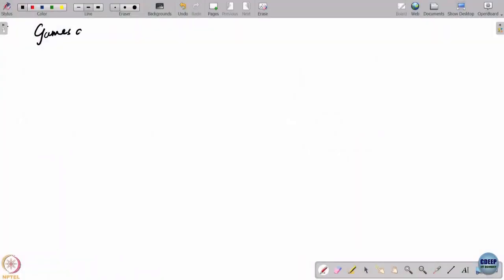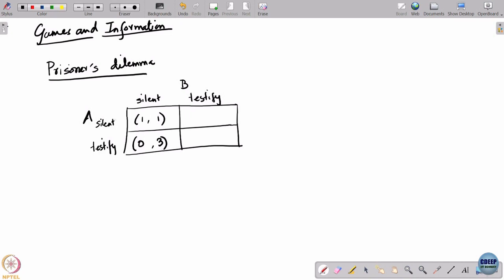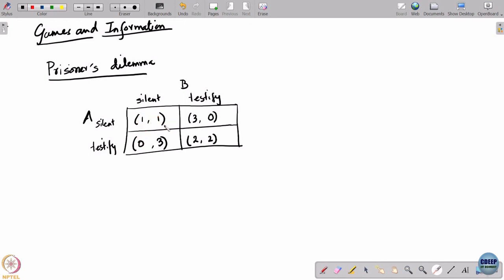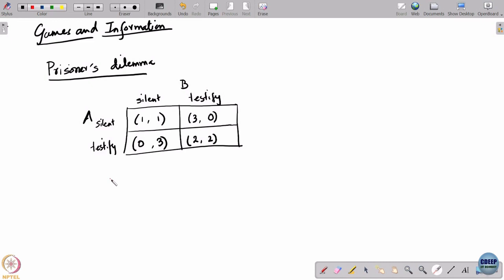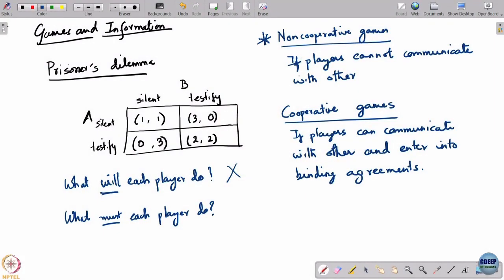Week 1: Lecture 1: Overview of the course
Overview of the course